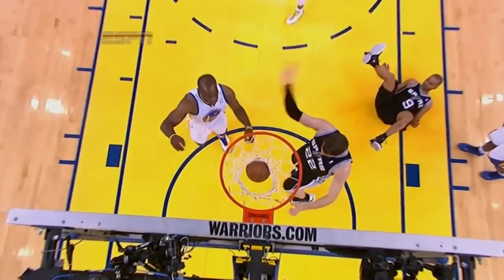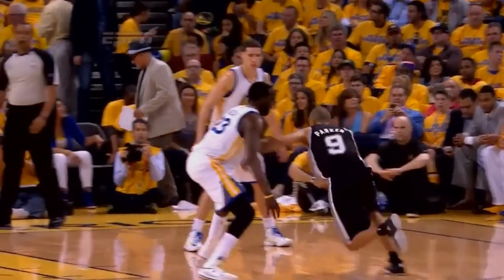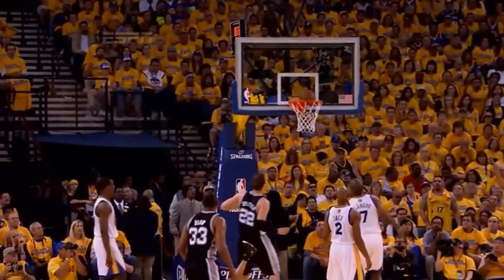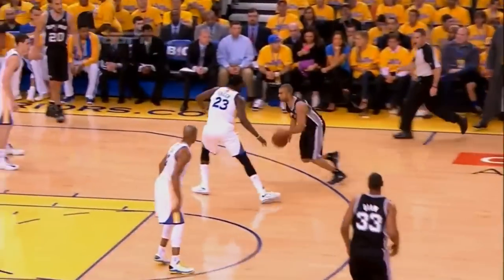Tony Parker Circus shot AND1 vs Spurs | R2G3 05.10.13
Video Courtesy NBA.com